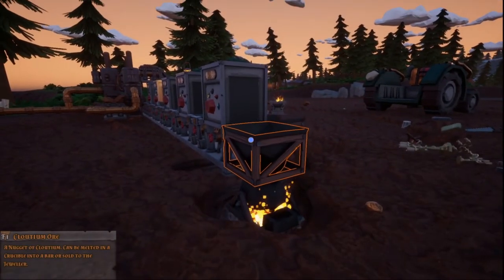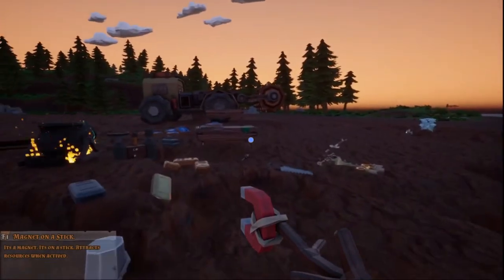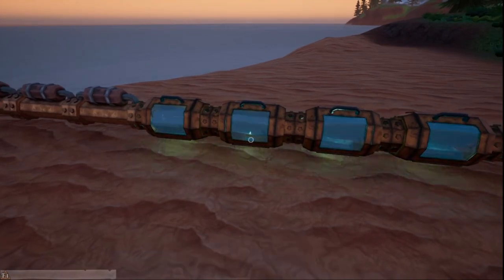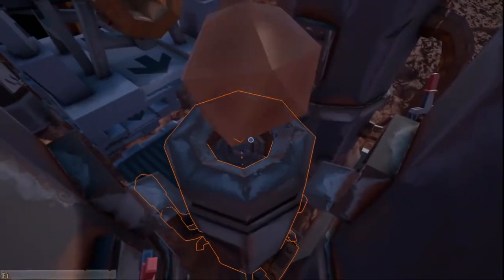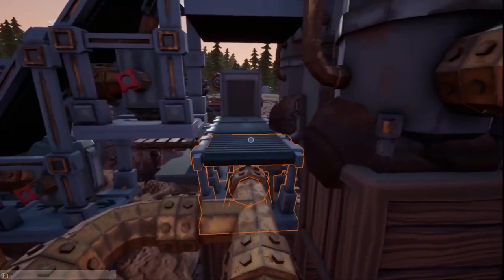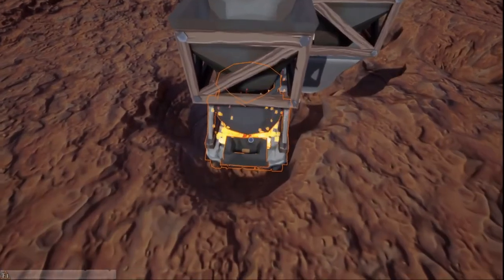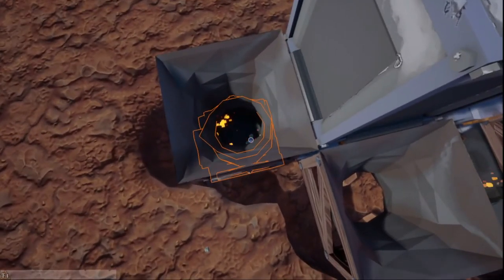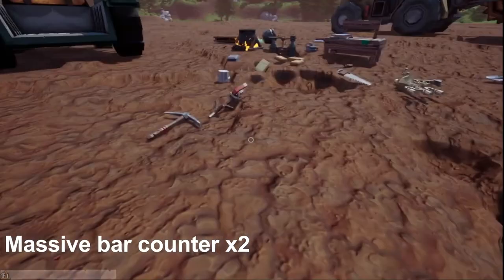HYDRONEER! Davids Balls Ep.1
First look at Hydroneer. I've already played for a while and wanted to show all of you what I've got so far. And Davids balls makes an appearance.

Keep calm and Llama on!